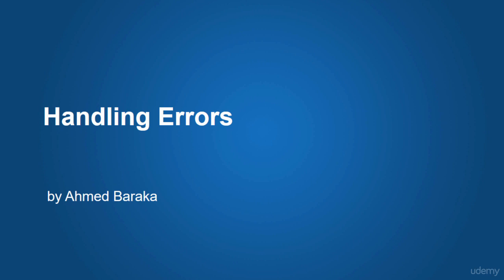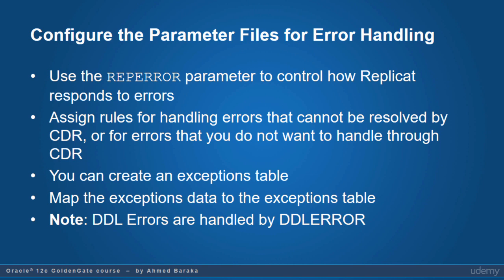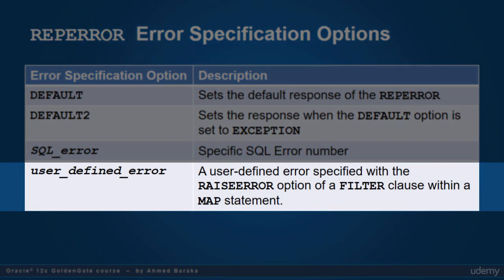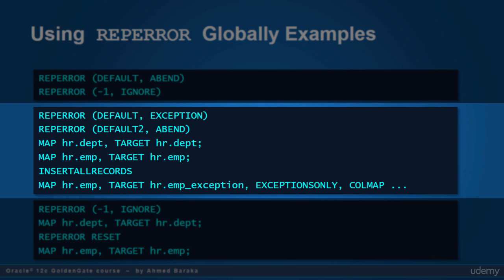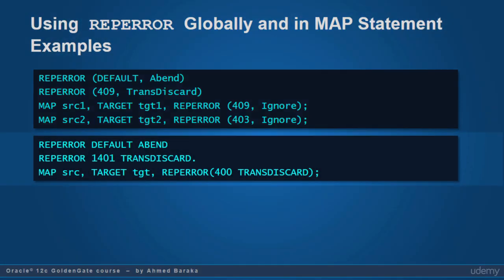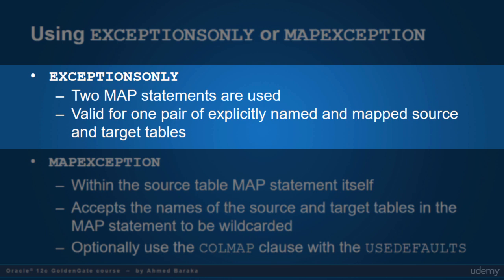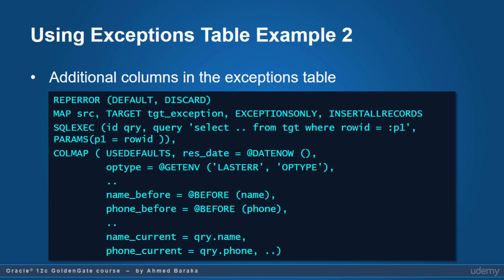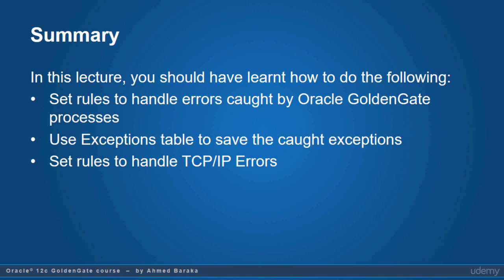44 Handling Errors